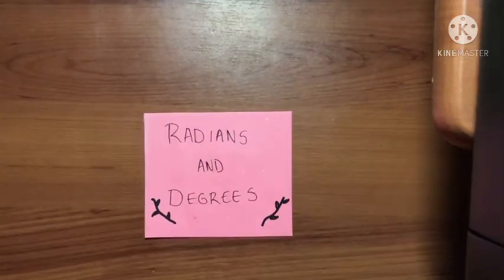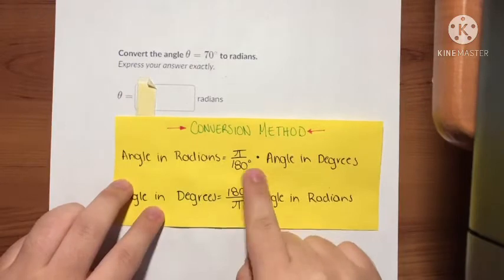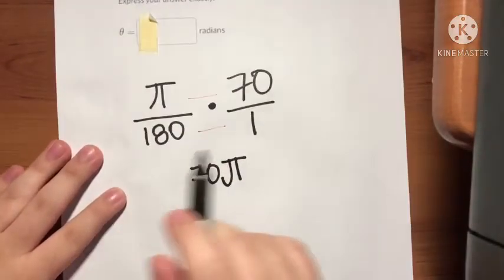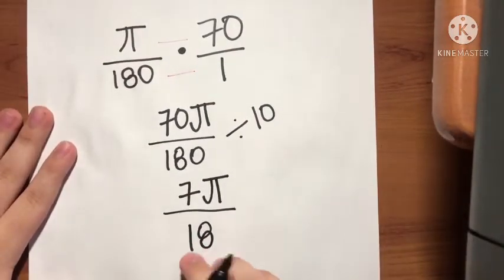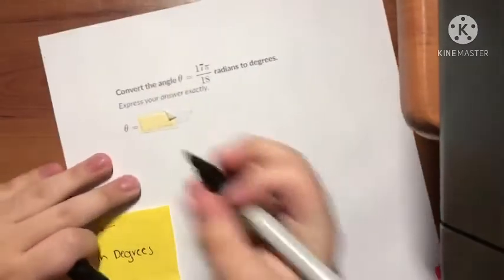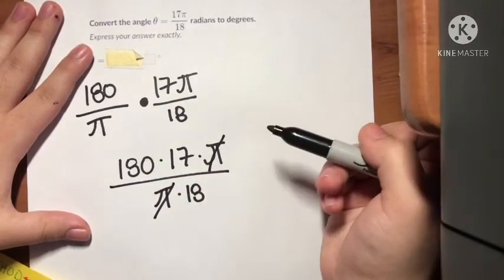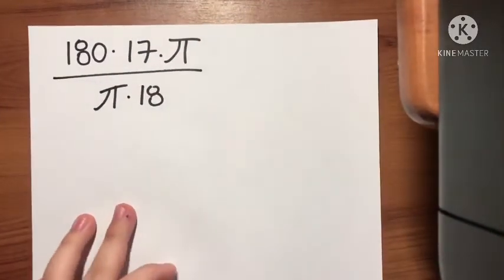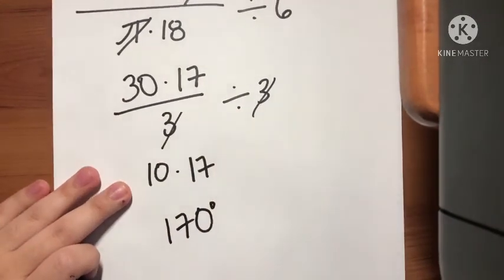Radians & Degrees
Dulce Alvarenga :)